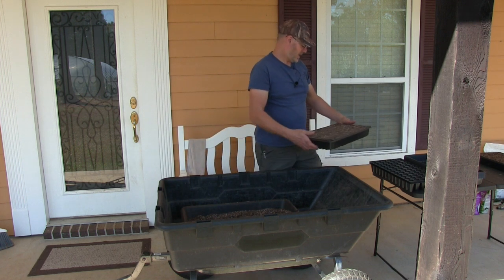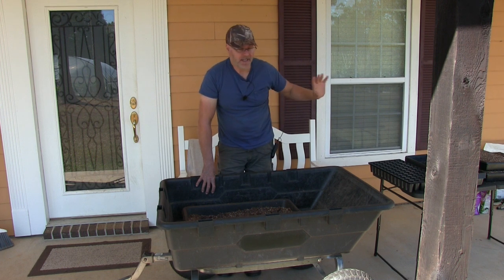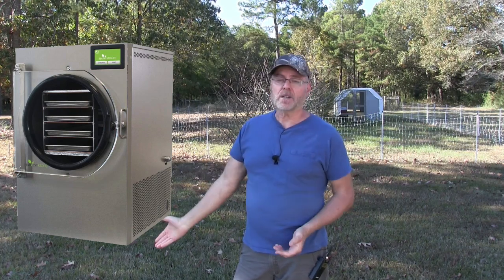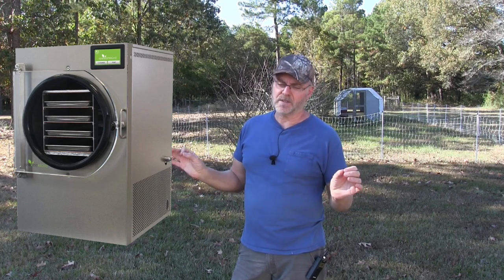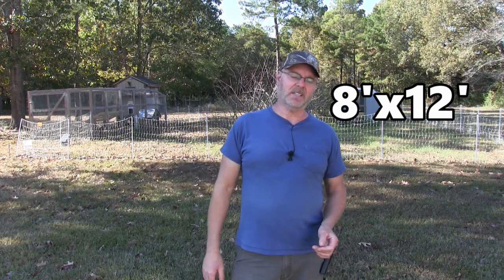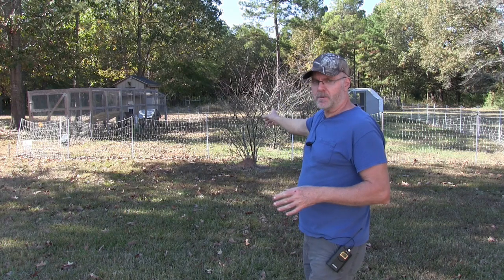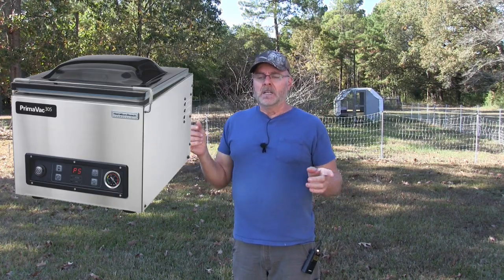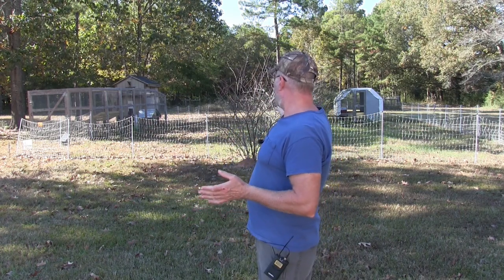Growing more food and raising more chickens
Now that we're getting a freeze dryer, it has opened up a whole new area for food storage. We will be expanding the number of chickens for egg production and freeze-drying most of our eggs, fruits, and vegetables.

72 cell propagation insert Trays
10”x20” Grow trays

72 cell propagation insert Trays
10”x20” Grow trays

Raising poultry
Premier PoultryNet Plus - White, Double Spike, 48" H x 100'L Solar Electric Fence Charger
5 gallon Little Giant Plastic Poultry Waterer
3 gallon Little Giant Plastic Poultry Waterer

Products we use around the homestead